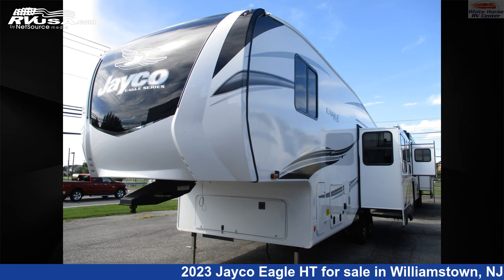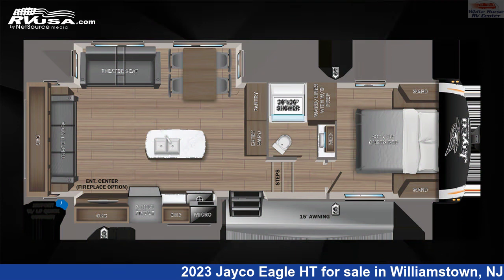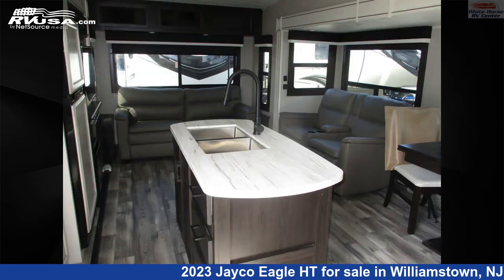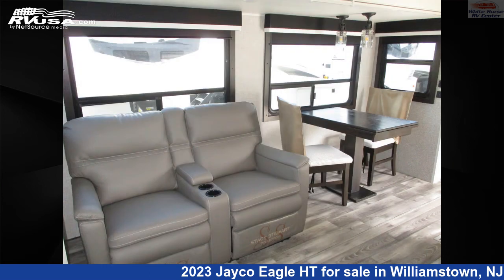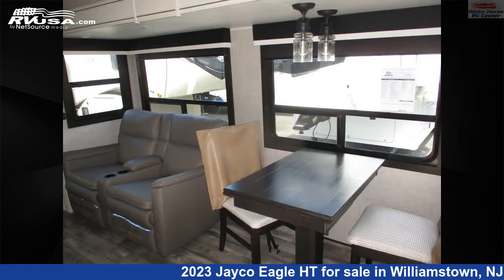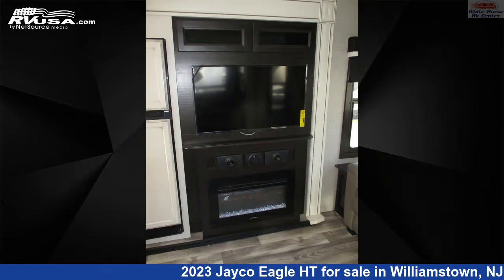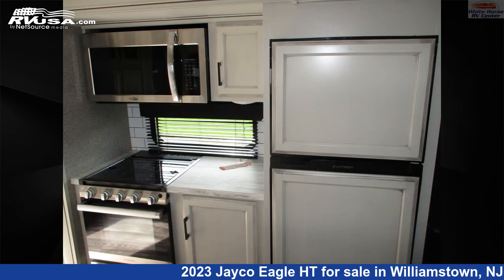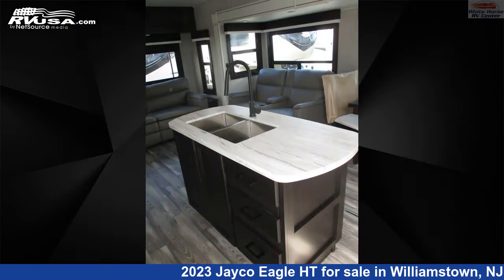Beautiful 2023 Jayco Eagle HT Fifth Wheel RV For Sale in Williamstown, NJ | RVUSA.com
This 2023 Jayco Eagle HT 27RS Double Slide, Rear Living is a Fifth Wheel RV. It is located in Williamstown, NJ 08094 and is offered for sale by White Horse RV Center. This New Jayco Is 32' 8" in length and features 3 slideouts, a Modern Farmhouse interior, sleeps 4, Slideout, Air Conditioning, Auxiliary Battery, and 81 gal fresh water capacity. The floorplan layout of this Fifth Wheel features Front Bedroom, Kitchen Island, Mid Kitchen, Rear Living Area.The unloaded weight of this 2023 Jayco Eagle HT 27RS Double Slide, Rear Living is 8845 lbs.